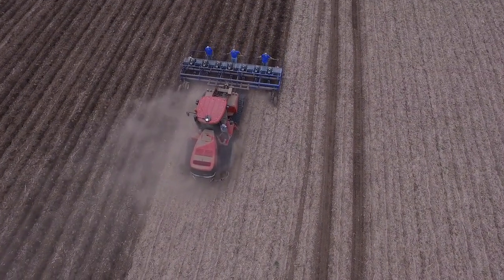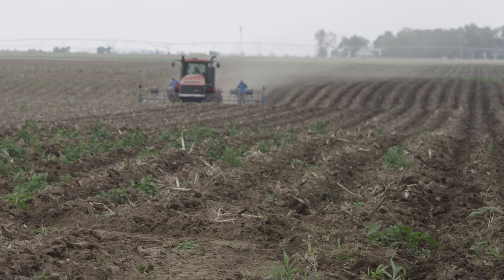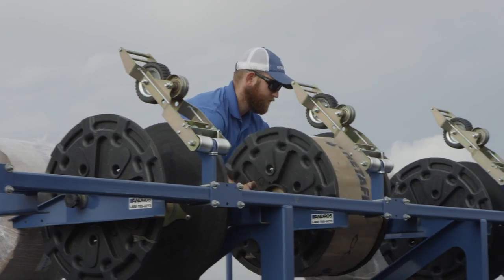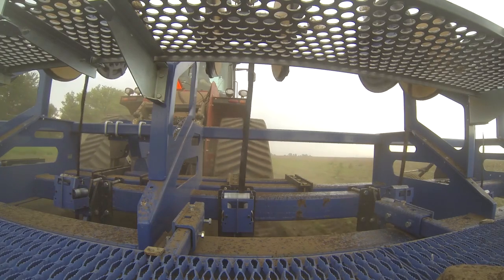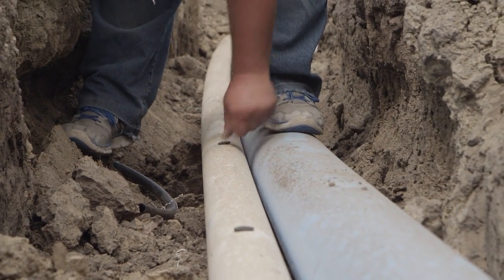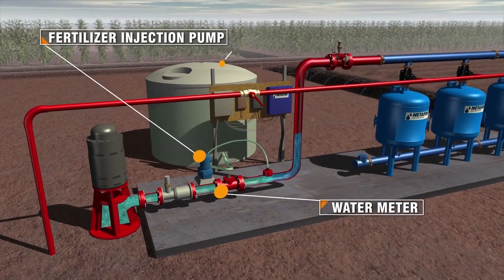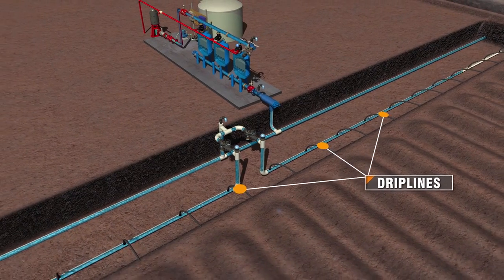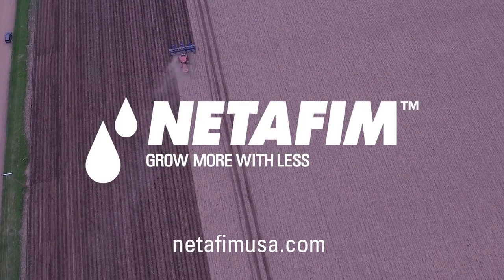Subsurface Drip Installation in York, NE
We take you step-by-step through a subsurface installation with Netafim's DripNet PC pressure compensating dripline in a corn/wheat rotation field in York, Nebraska.